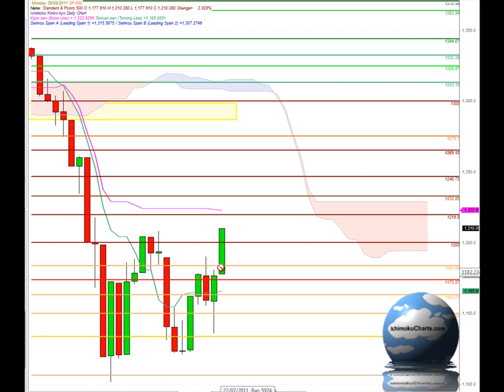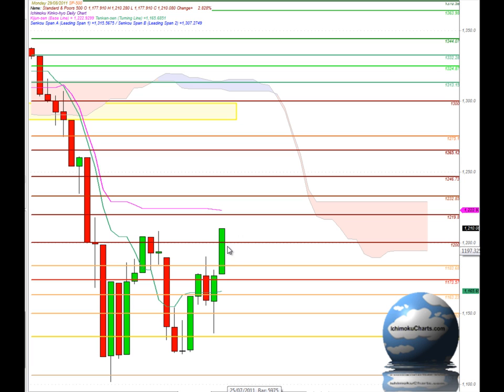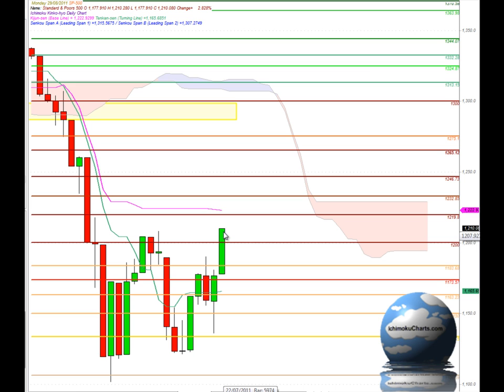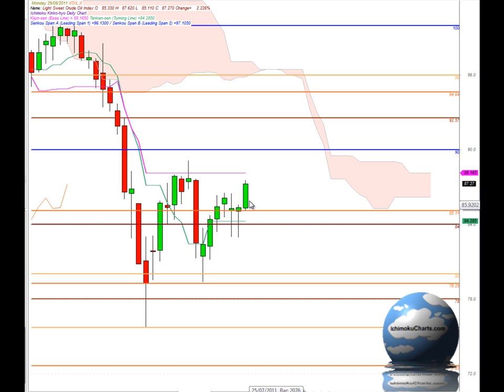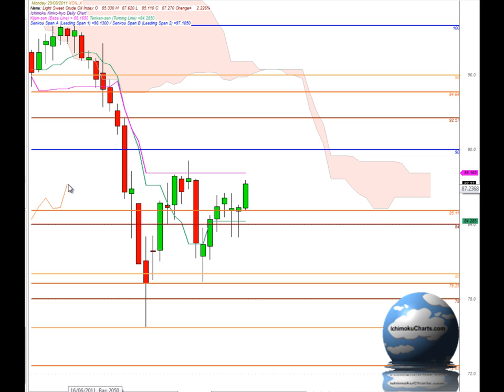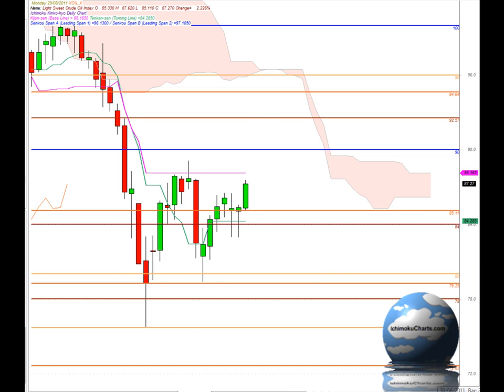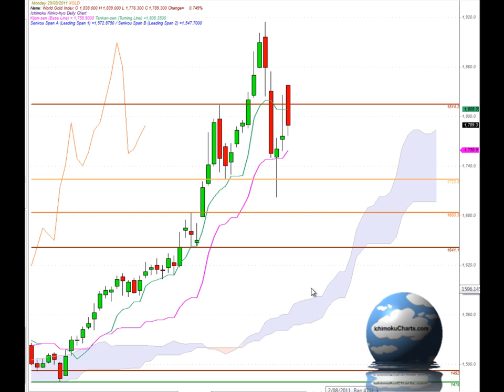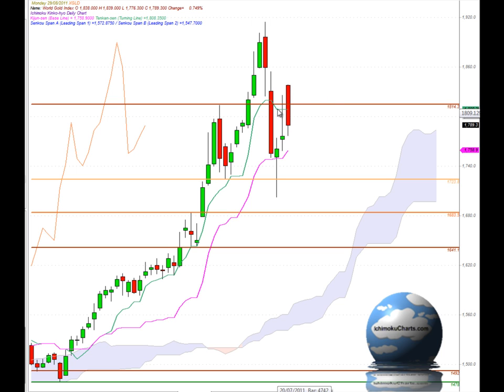Daily S&P500, Oil and Gold analysis using Ichimoku charts for August 29th 2011